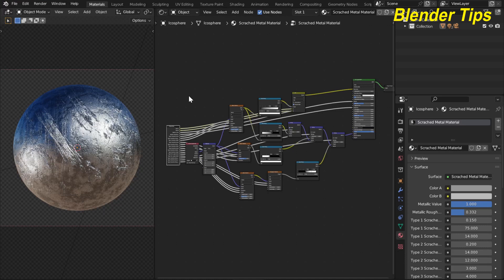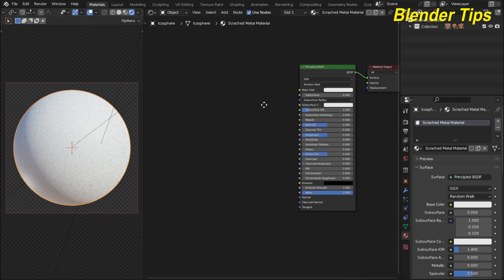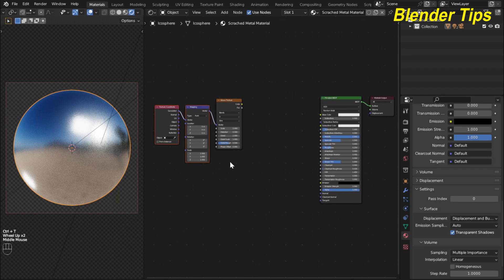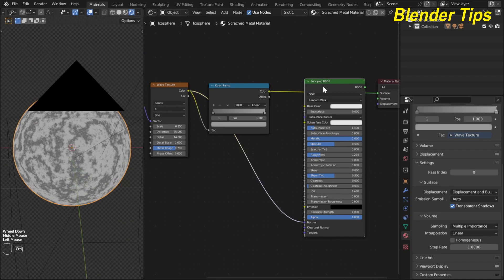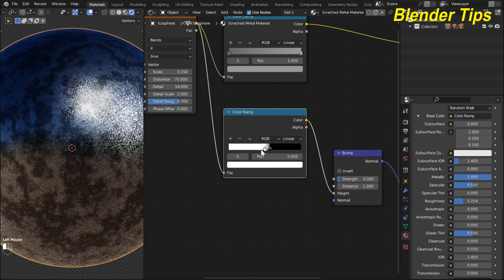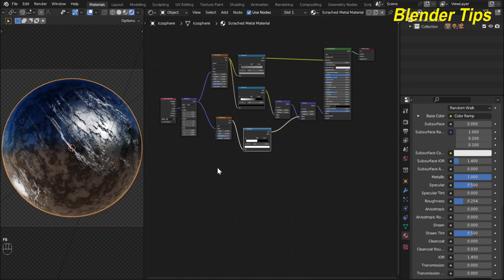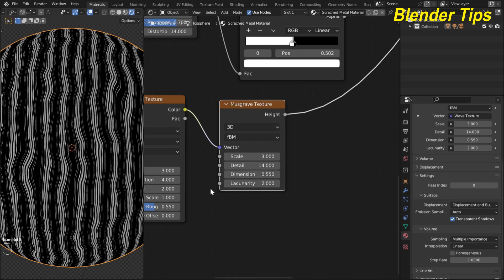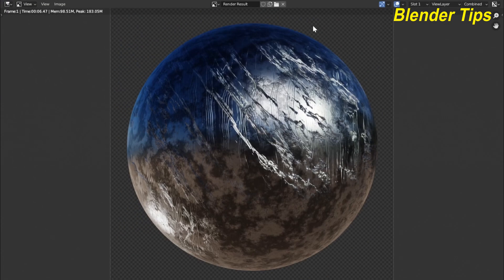Blender Tutorial | Procedural Scratched Metal Material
In this Tutorial You will learn how to create Scratched Metal Material.
blender tutorial
blender scratches
blender material tutorial
blender tutorial for beginners scratched metal
blender procedural materials